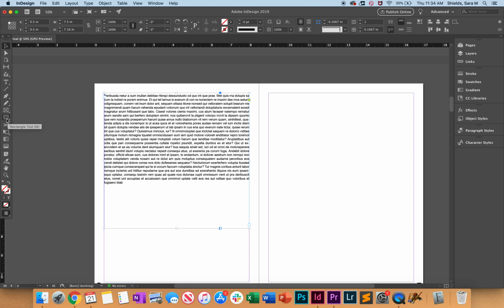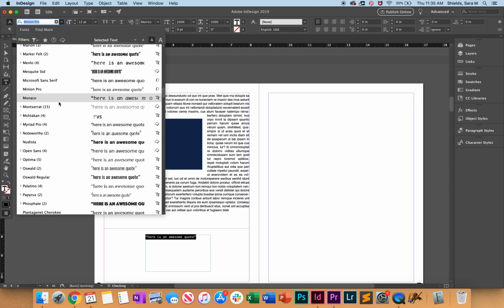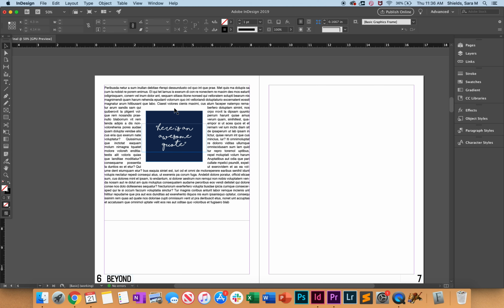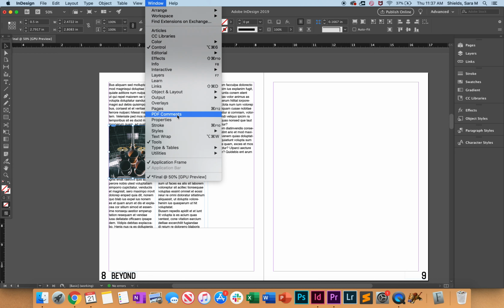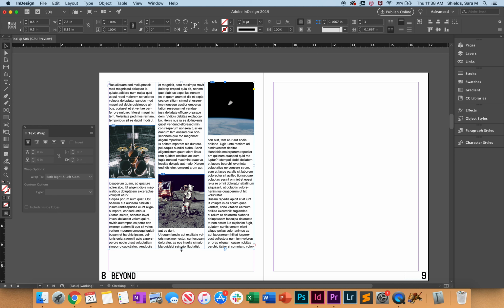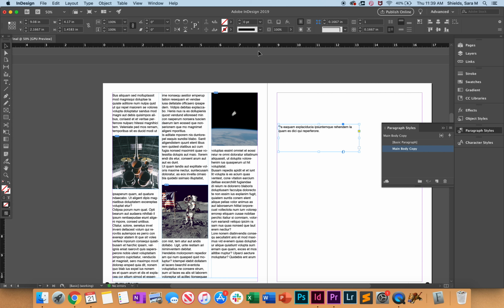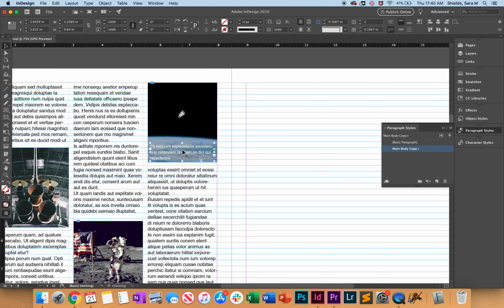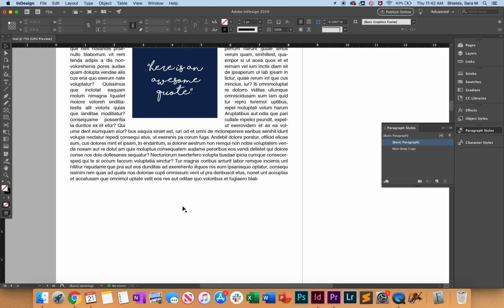Text Wrapping with Images or Shapes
In this tutorial you will learn how to add shapes or images within your text so that your text wraps around your objects.